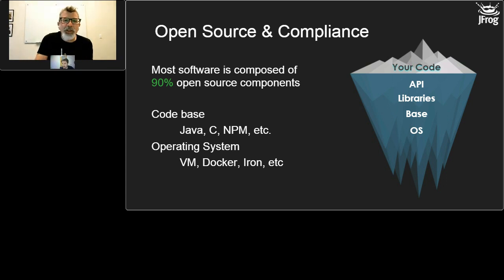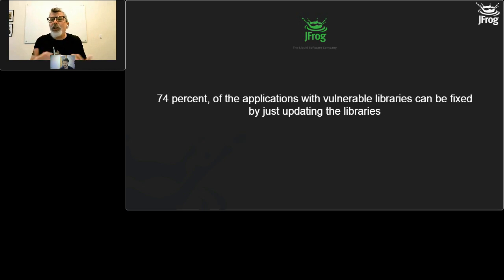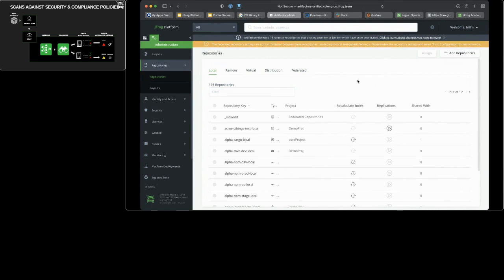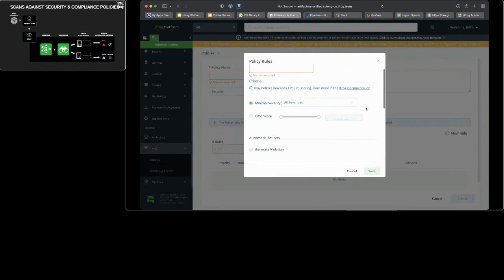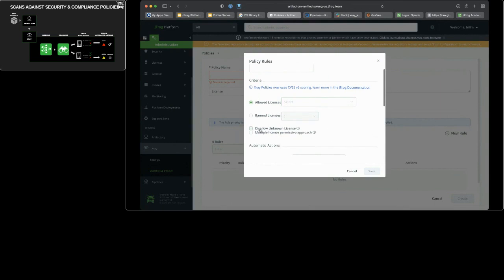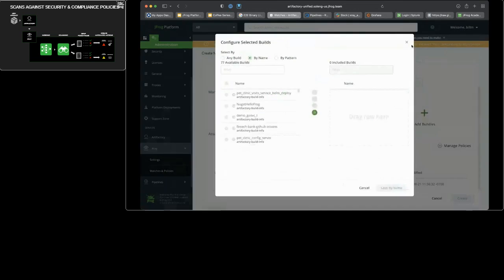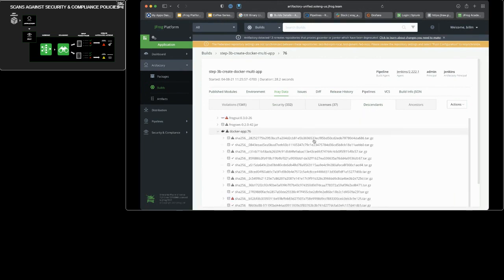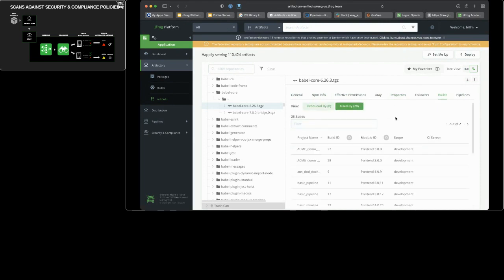Add OSS Security & Compliance to Artifactory - Episode 1: DevSecOps Coffee Break Series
Introduction to JFrog Xray and how to reduce vulnerability and license risks of the open source and 3rd party dependencies you rely on.

This webinar series consists of five 15-20 minute sessions. They’re fast, effective and best of all, they’re on the house! Each session covers a key security, compliance or DevSecOps use case.

JFrog Xray is a software composition analysis (SCA) solution that scans your open source software (OSS) dependencies for security vulnerabilities and license compliance issues. It integrates natively with JFrog Artifactory and uses deep recursive scanning to scan repositories, build packages, releases and container images. Gain confidence in your software releases with JFrog Xray.